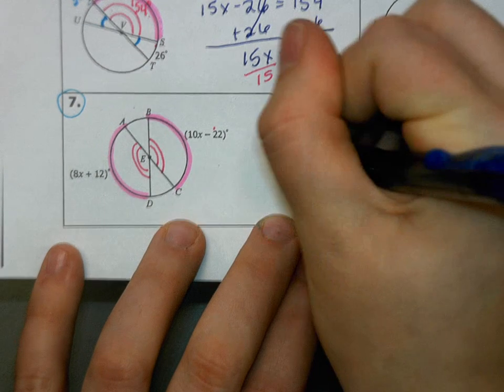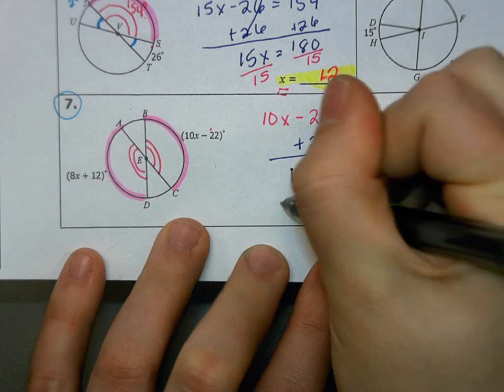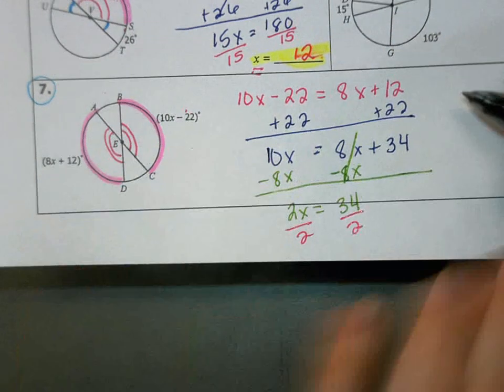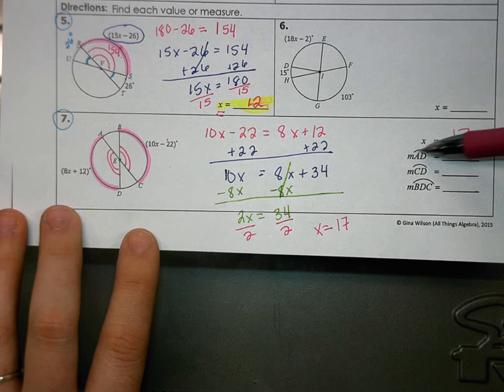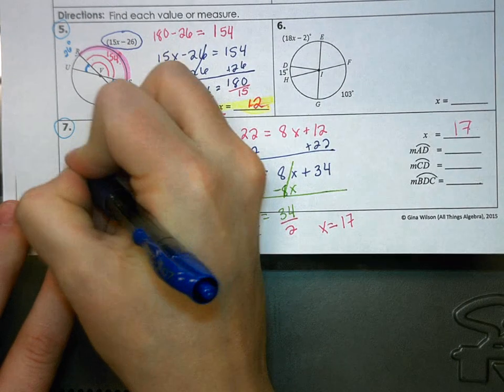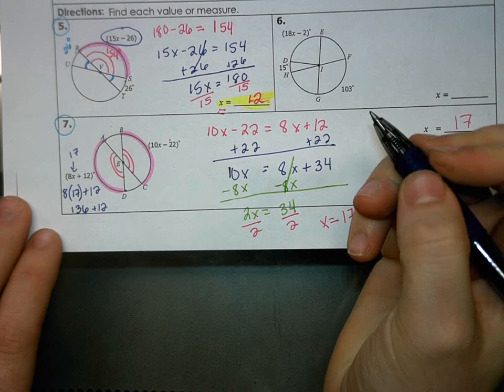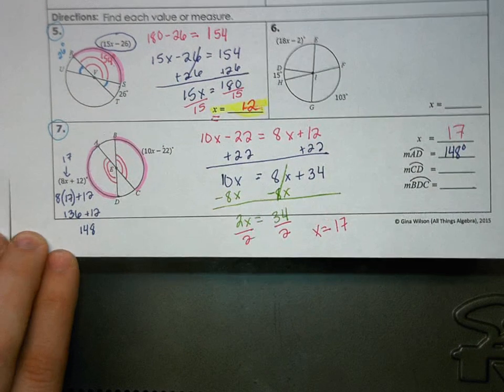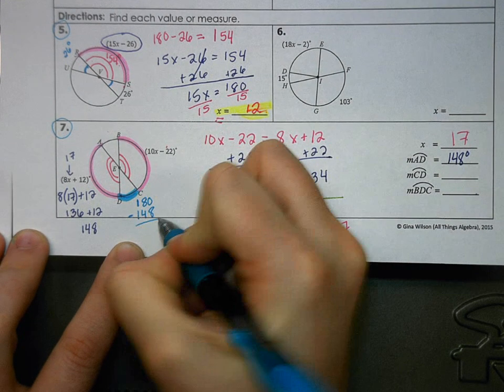Unit 12 Circles 12.1(end) & 12.2